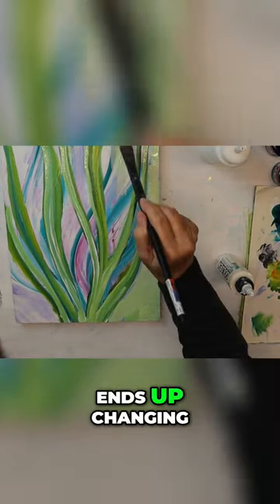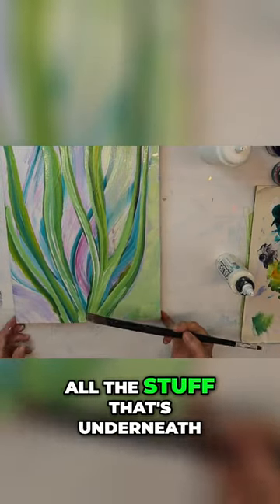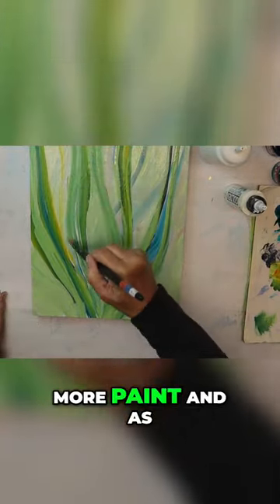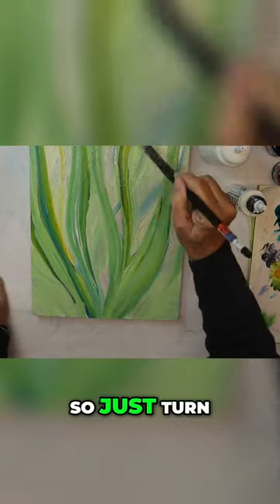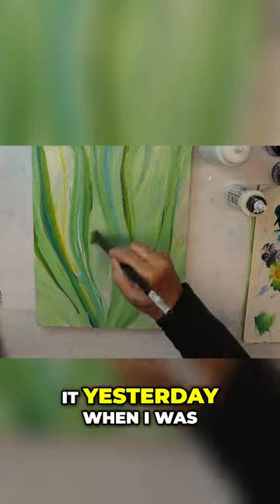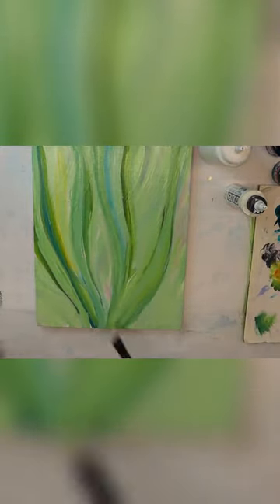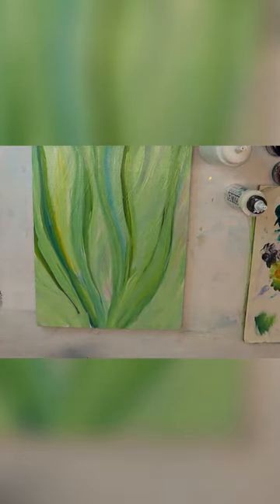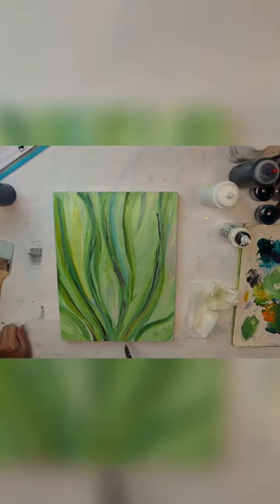Create a Stunning Undersea Garden with Layered Paint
Acrylic Painting , Intuitive painting .This is a  NEW experiment in acrylic foilage abstract , I watched a video by Rinske Douna , love her stunning art . I have been following Rinske for 5 years , its so much fun to see her art evolve .Check her out she's a rockstar ...
This is my first attempt painting her style , dang its not as easy as she makes it look , I used the tools I have on hand , ordered the unique brush she uses ...so perhaps my next try will be a masterpiece ...haha . Susan

FREE WAYS TO SUPPORT ME :
3. Share my video with a friend.
you can find me on .
 / susan_jeweler_painter
Link to
Websites Mentioned my go to for drawing faces

Link to Professional Freestyle Large Scale Brush, Paddle 4-inch, White

YouTube channels that helped me:
VidIQ    / @vidiq
ThinkMedia:    / @thinkmediatv

Welcome to my channel , I'm Susan Hanson , my art journey began in 1989 with the purchase of a art supply store on the big island of Hawaii ...I learned how to water color paint and many other mediums . in 1990 I moved to the Oregon Coast , and discovered glass work. My love of color exploded into glass it was a 25 year love story.
00:00 Introduction
00:59 more green
01:23 kool
01:45 check out the long version